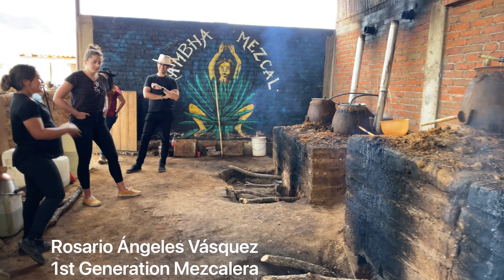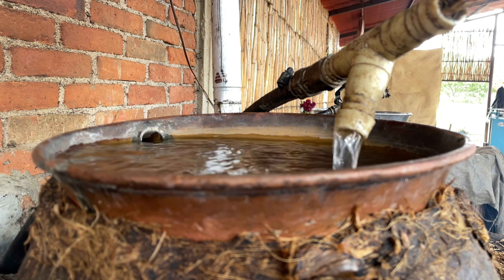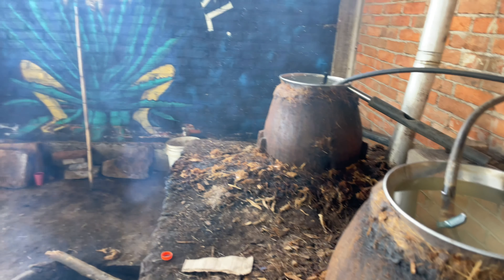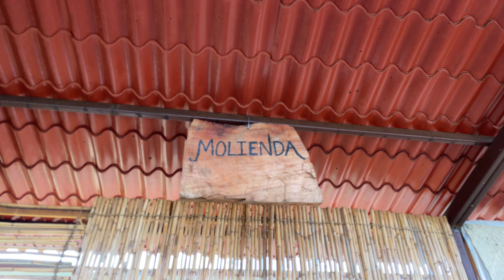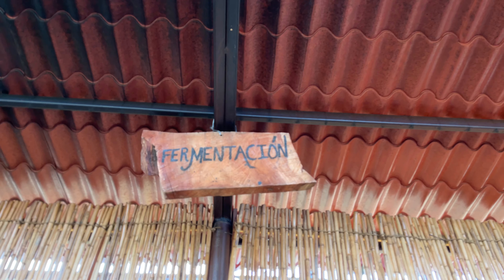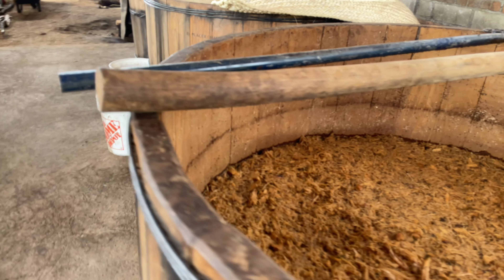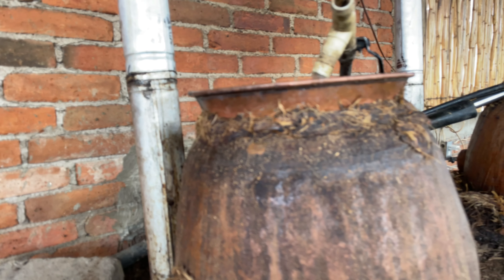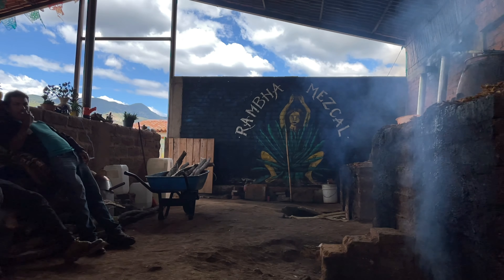Mezcal Rambha Tour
Our visit to Mezcal Rambha and Rosario Ángeles Vásquez to taste her amazing mezcal in a beautiful setting. Along with a great tasting, she provided a great overview of the mezcal making process after the agave hearts have been roasted from the horno outside.